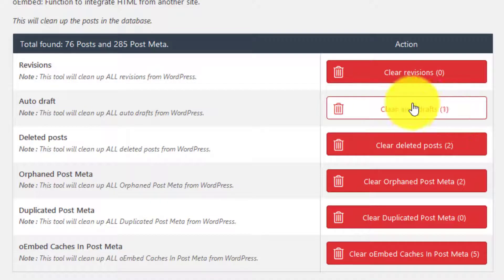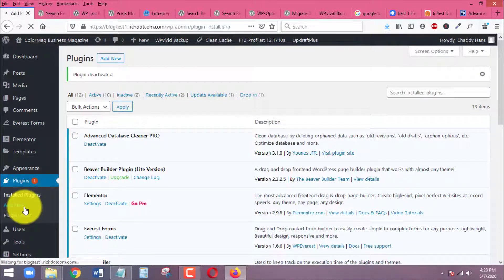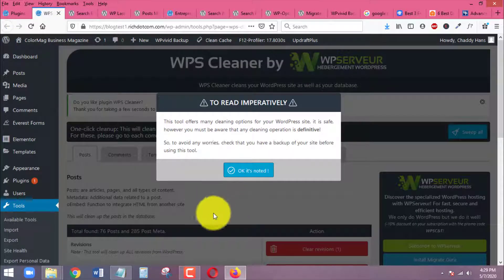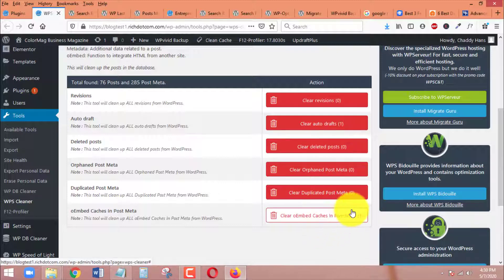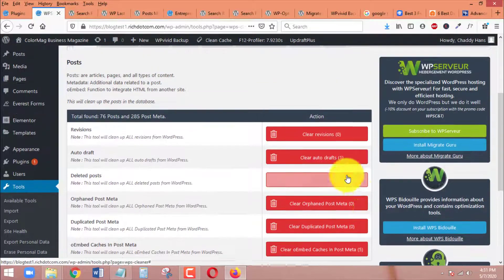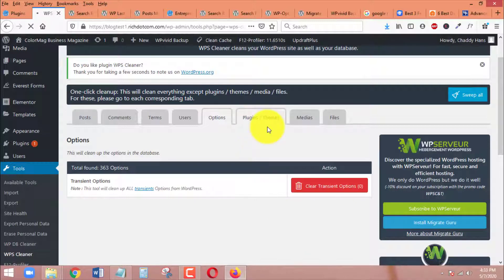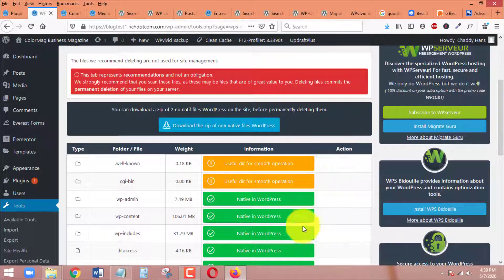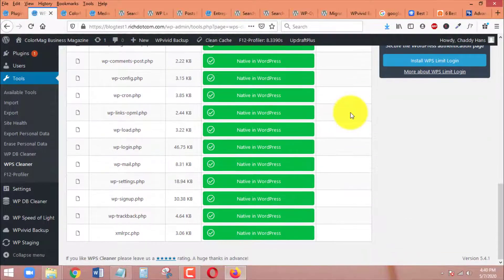The Fastest Way To Clean Up Your Wordpress Site For Free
In this video, you will learn the fastest way of cleaning up your wordpress sites of unecessary files and codes. In some cases, when you uninstall wordpress plugins or themes from your wordpress site, they left some unnecessary files and codes that are still hiding somewhere inside your wordpress site. Normally, they are left inside your wordpres database even though those plugins or themes were completely uninstalled. The problem with this is that they add some extra weight on your database and sometimes you will find out sooner that your database responds very slow because it's clogging with some extra unnecessary tables.

RECOMMENDED WEBHOSTING👍👍👍👍👍
Siteground:

Some videos in this channel contain affiliate links, which means if you click on one of the affiliate links, I’ll receive a small commission for purchases of product/s or service/s through those links at no additional cost to you. Thank you for the support!